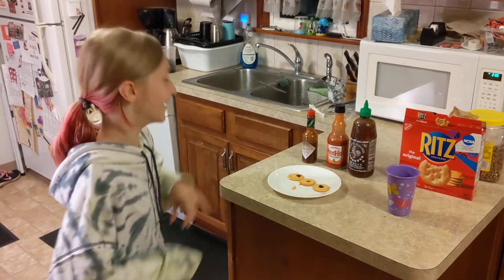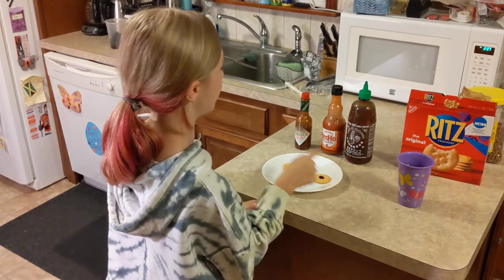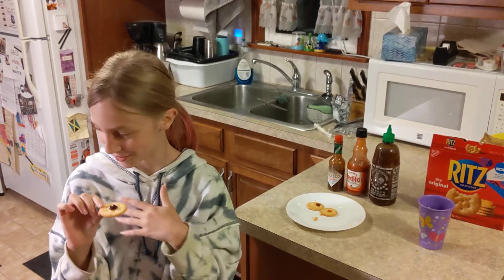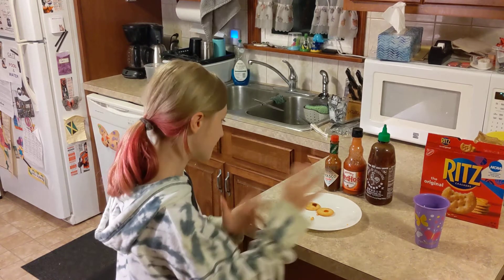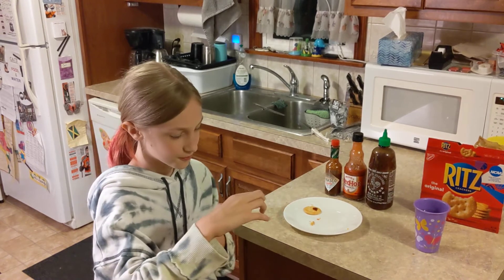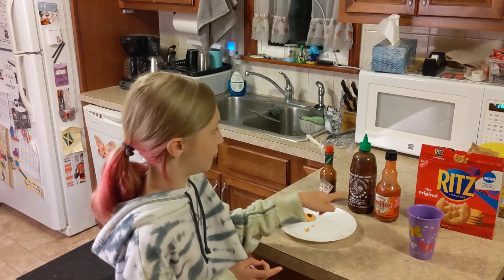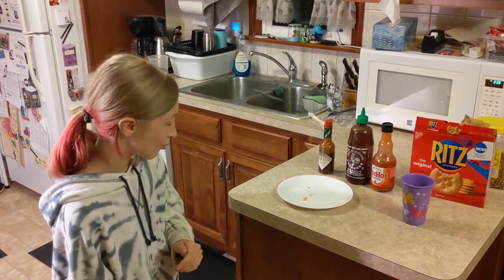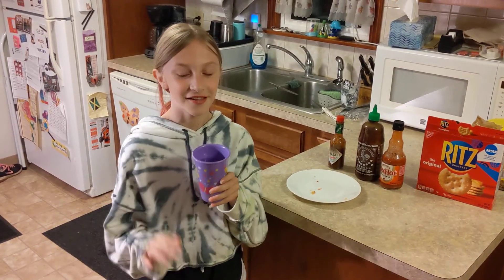Kid Hot Sauce Challenge